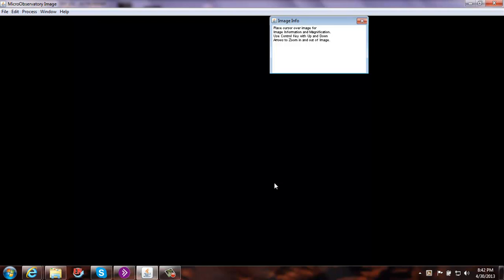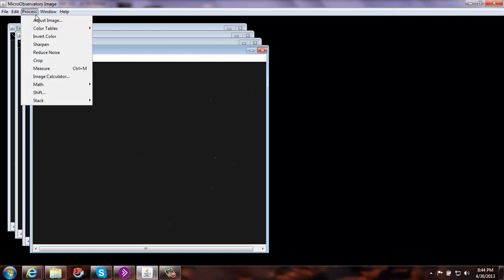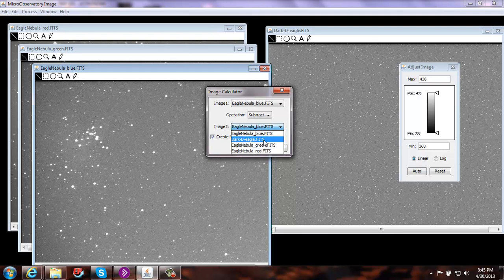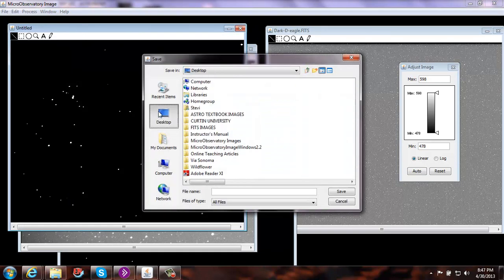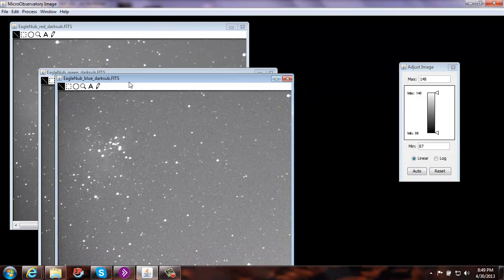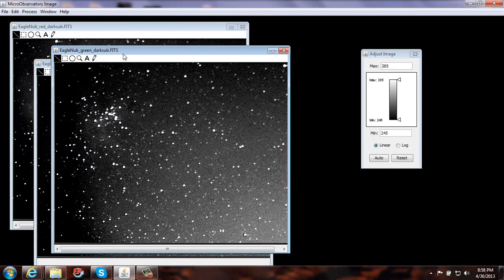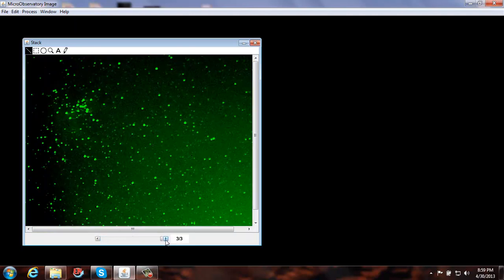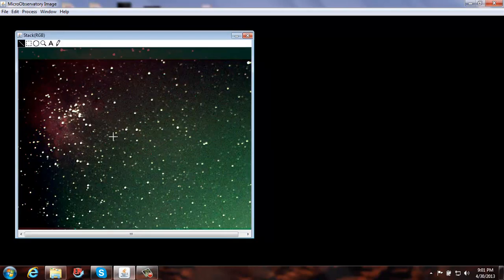Creating a RGB Color Image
PHY 101 - Astronomy. Creating color images from the MicroObservatory Remote Telescope.